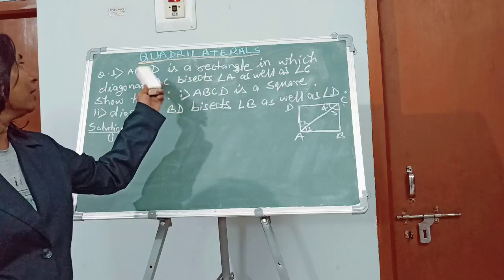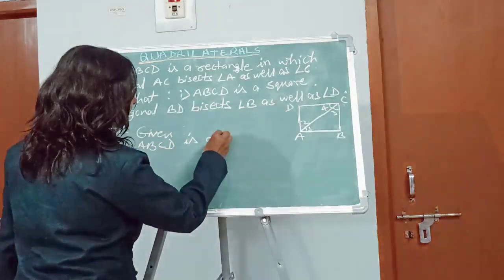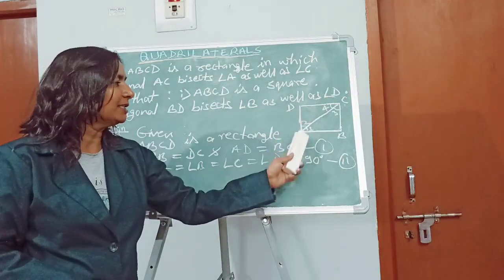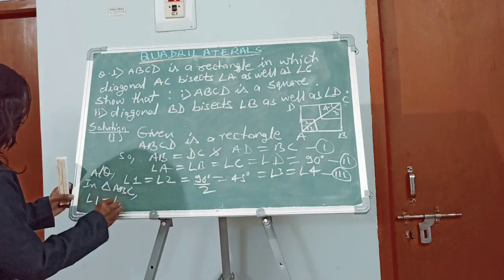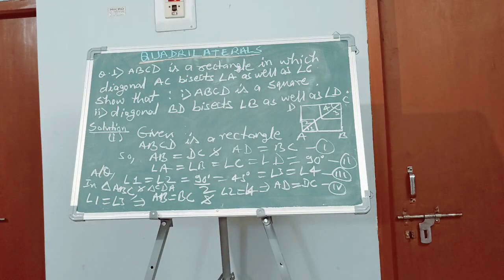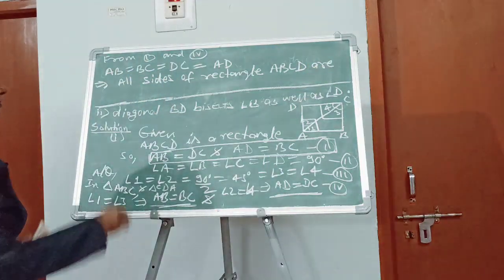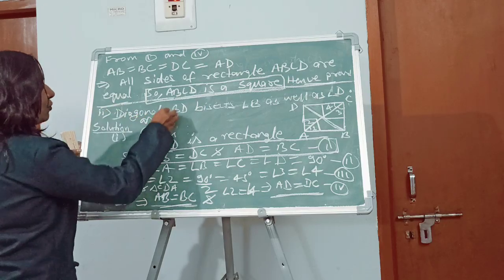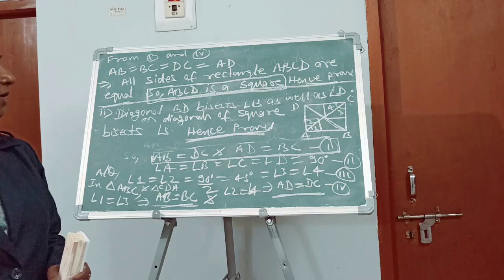Important questions from the chapter Quadrilaterals of class 9 Mathematics.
Volume 1

Proof of ii) part of this question ( Show that Diagonal BD bisects angles B as well as angle D) :
Proof:
As diagonal of square bisects angles,
so, BD, diagonal of square ABCD bisects angles B as well as angle D.